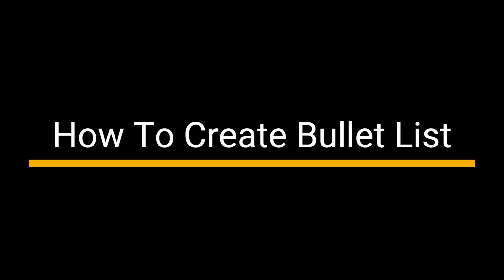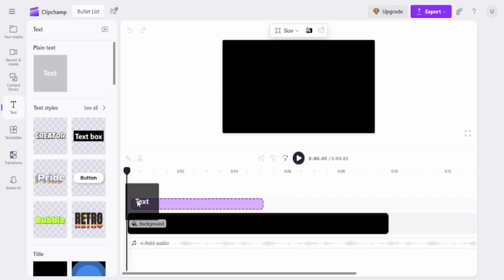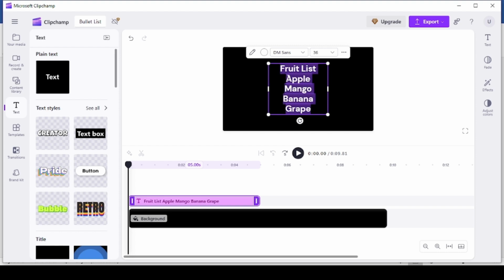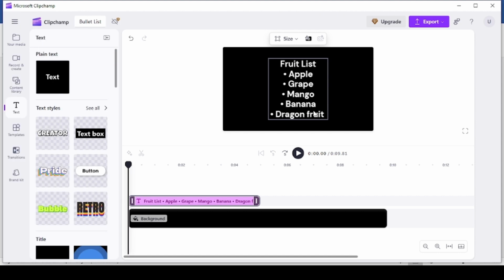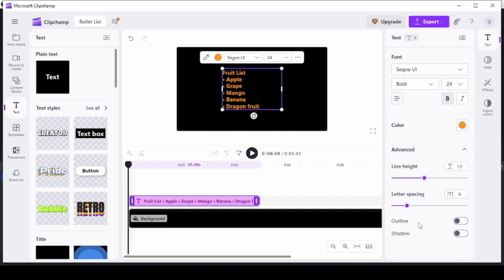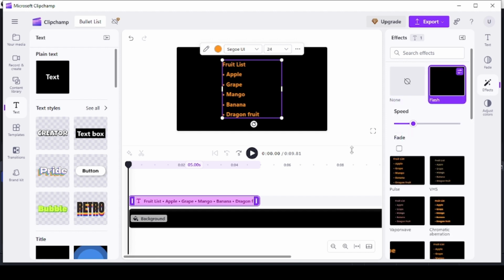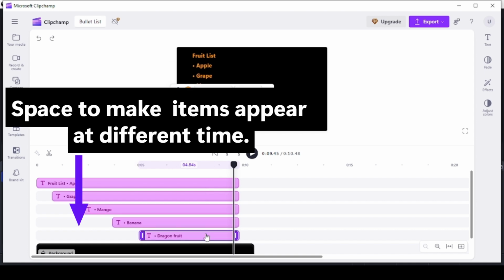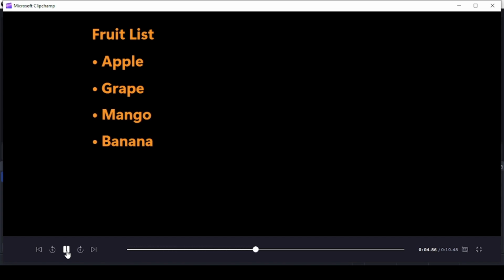How to Add Bullet List in Video Using Clipchamp Editor | Step-by-Step Tutorial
In this video, We’ll show you how to easily add a bullet list to your videos using Clipchamp, a powerful and free online video editor by Microsoft. Whether you're creating educational content, business presentations, or social media videos, adding bullet points can help deliver your message clearly and professionally.

✅ What You'll Learn:
How to insert text and customize fonts
How to create bullet points manually in Clipchamp
Tips for formatting your bullet list

🛠 Tools Used:
Clipchamp Editor (Free Online)

📌 Perfect for:
Beginners looking to level up their editing
Content creators and YouTubers
Teachers and presenters

How to get Microsoft Office 365 Free ?

📢 Have questions or suggestions? Drop them in the comments — We’d love to help!